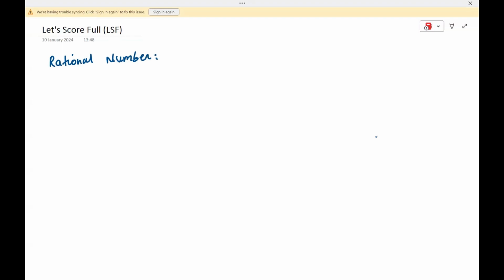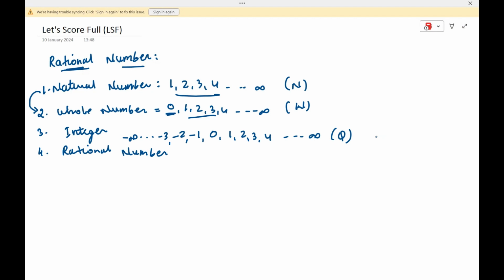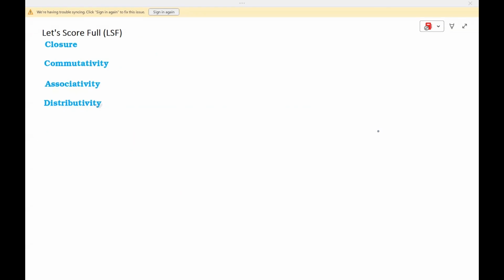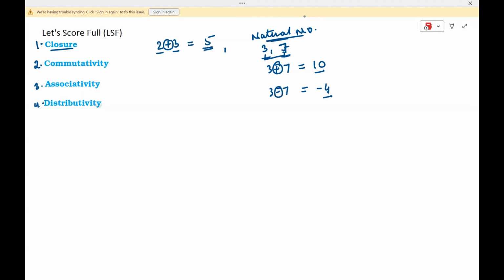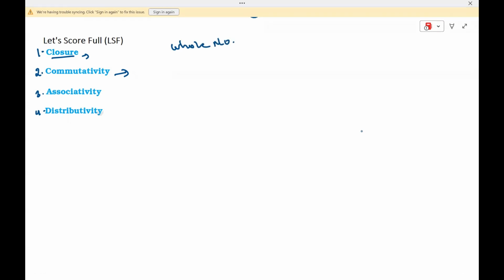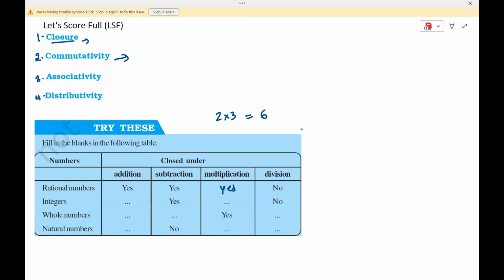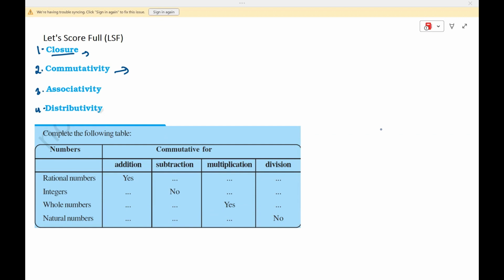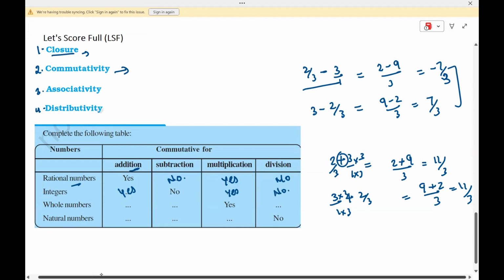Chapter 1.Rational Numbers, Part 1: Types of Numbers, Properties